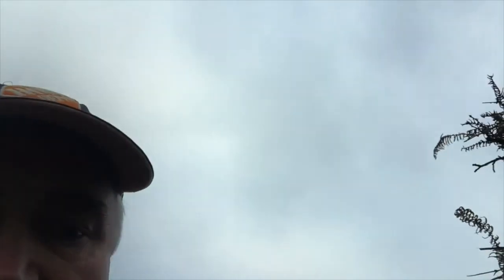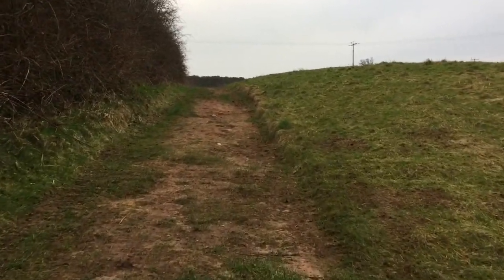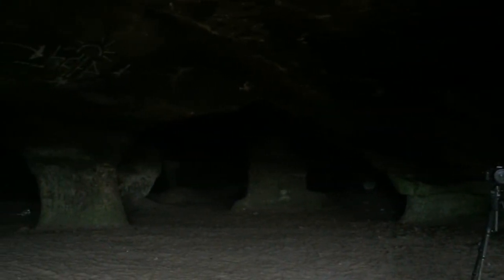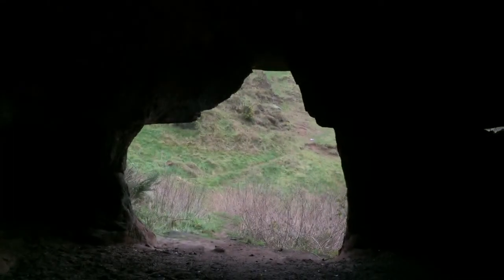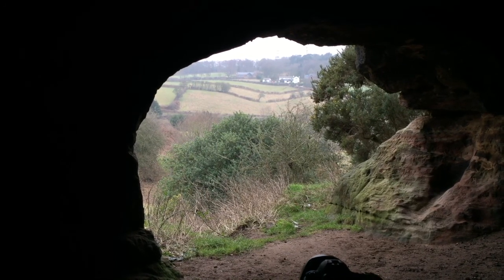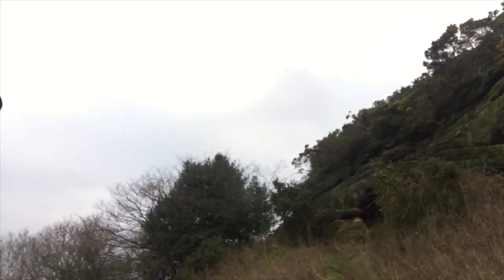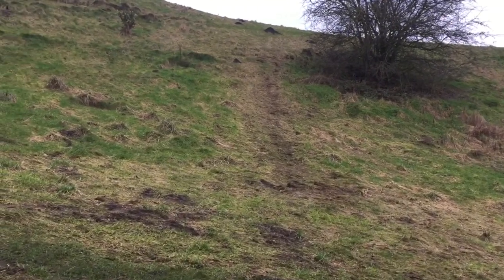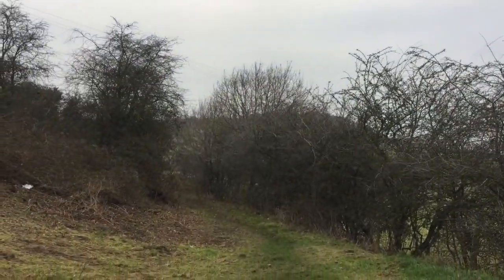Landscape Photography Frodsham Caves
A visit to the historic Frodsham Caves located between Manley Road and the B5152 Kingsley Road Frodsham South Cheshire, Caves are only a short walk from the road, well worth a visit